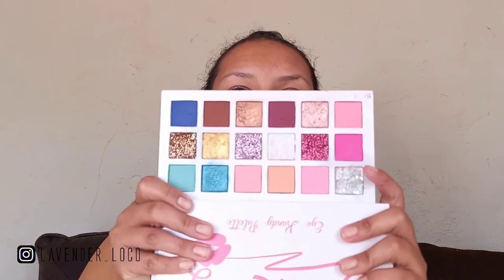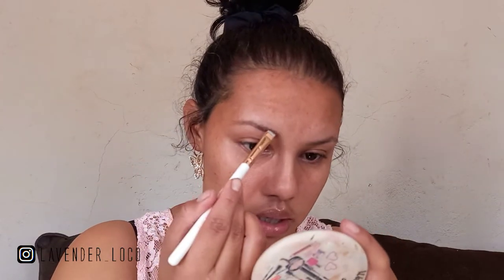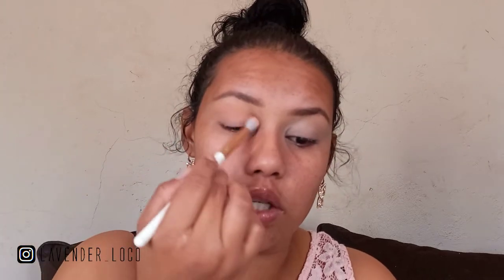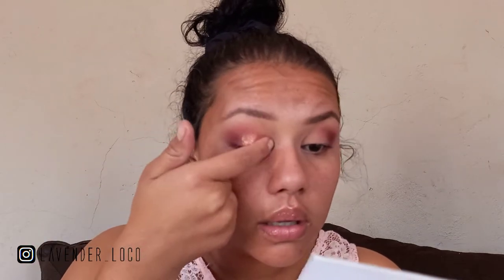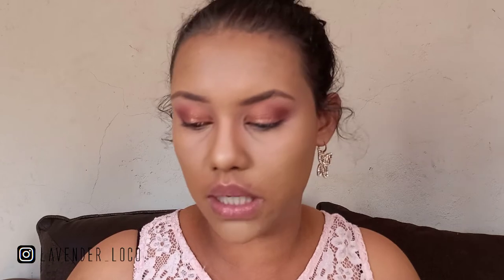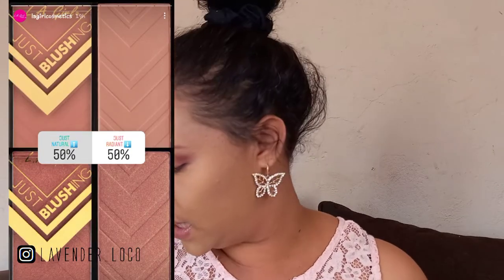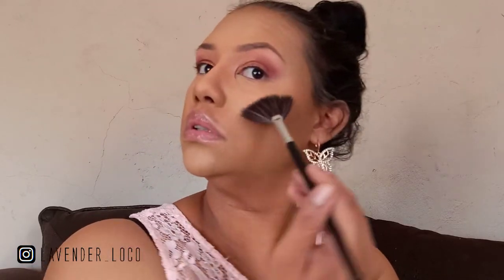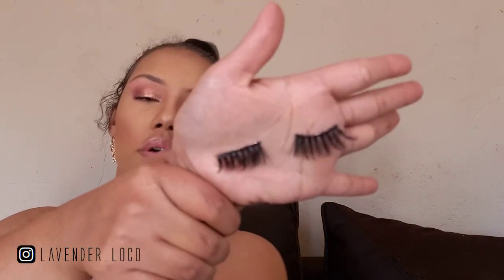SOFT GLAM MAKEUP LOOK WITH BOLD LIPS 💋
In todays video I created this soft glam makeup look with bold lips. I hope you guys enjoy this soft glam makeup look with bold lips I created.

It was loads of fun creating this soft glam makeup look with bold lips.

ABOUT ME: 🦋

Hi! My name is Lavondré aka lavender_loco. I live in South Africa. PROUD KULIT KIND! On my channel you'll find that I love to play with my makeup collection and bits of randoms inbetween.